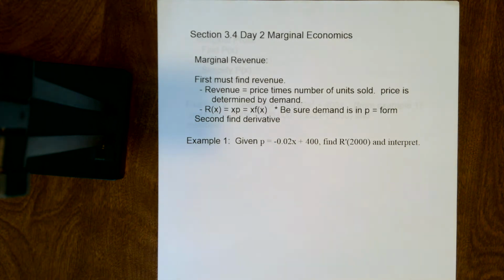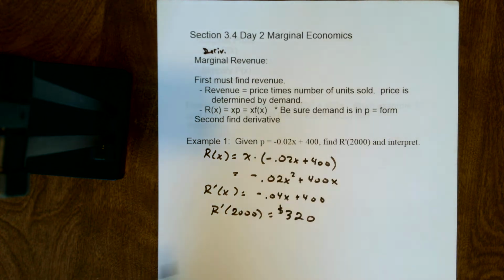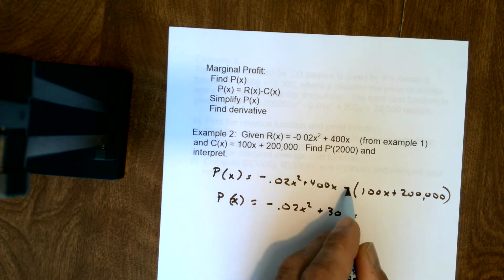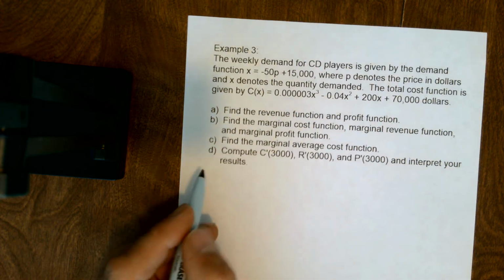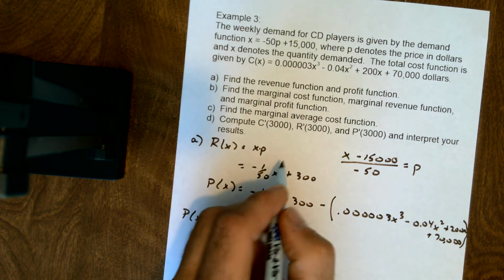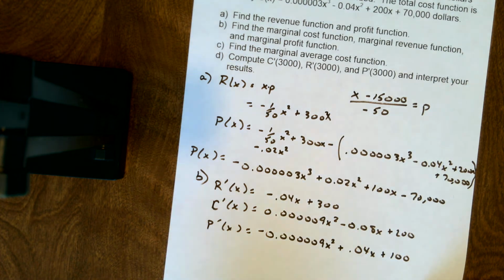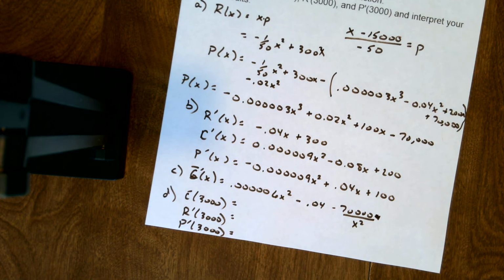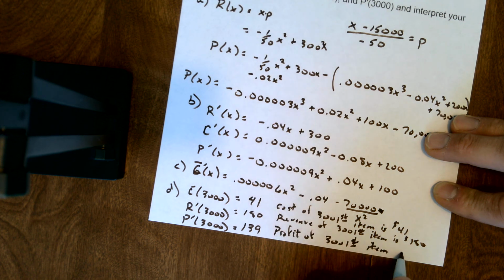Section 3 4 Marginal Revenue and Profit